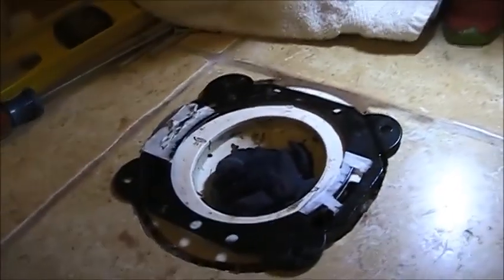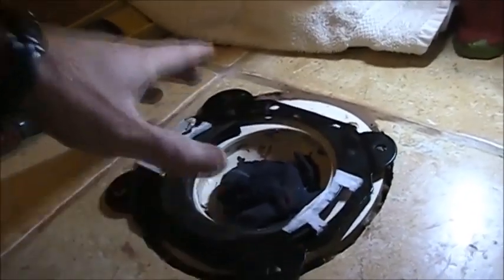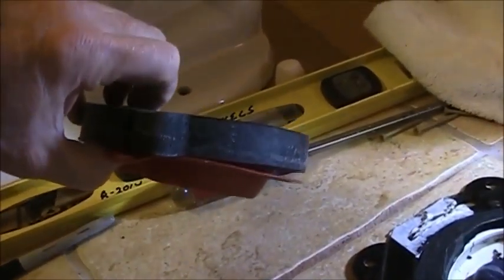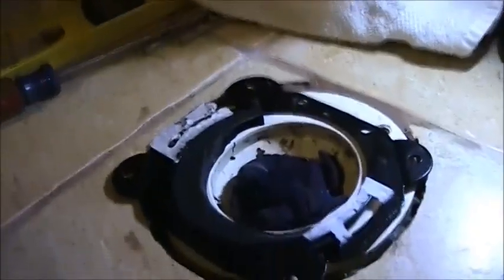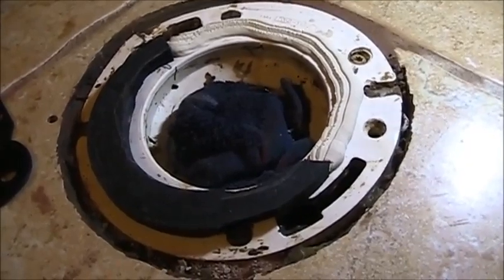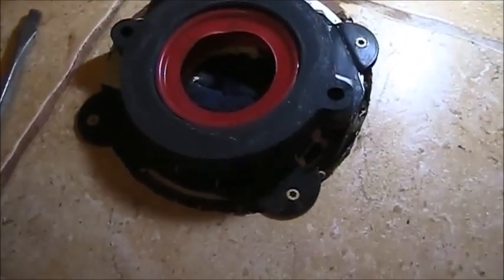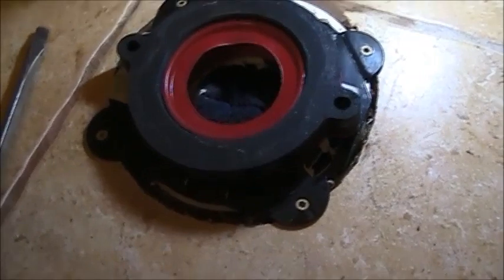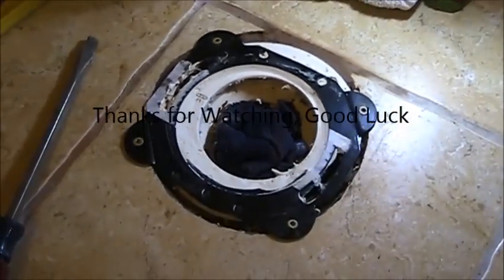Uneven Toilet Flange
Sealing an uneven toilet flange.  Wax ring is out, new poly ring is in.